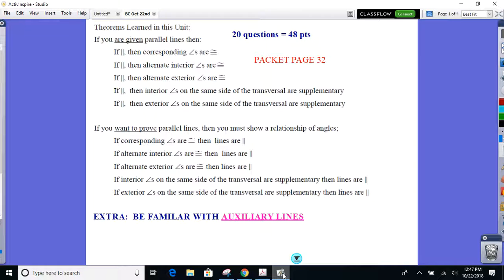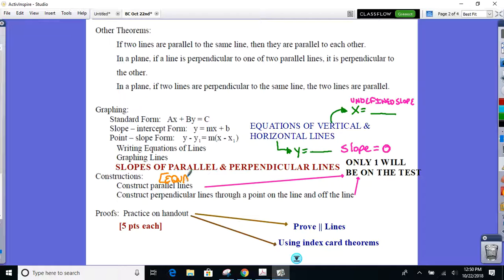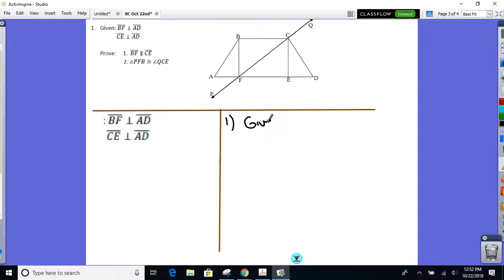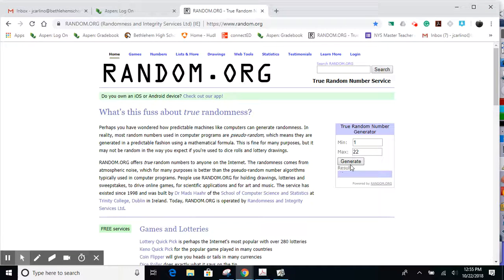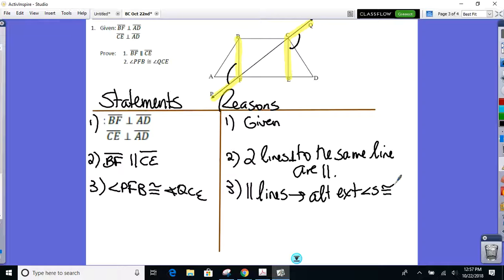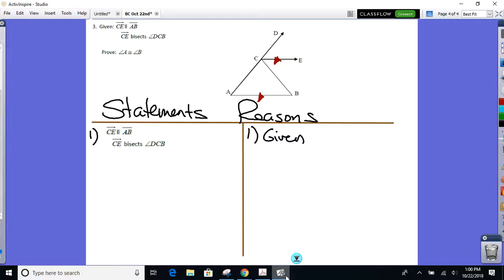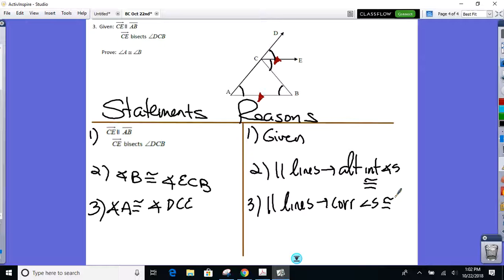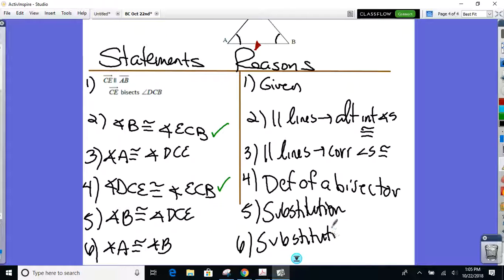Honors Geometry Oct 22nd - Unit 3 - Review For Unit Test